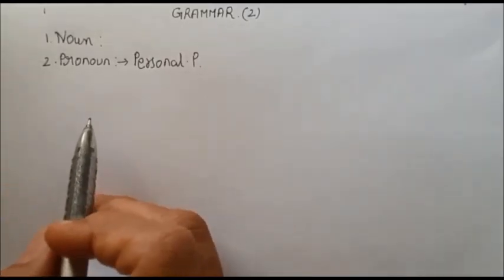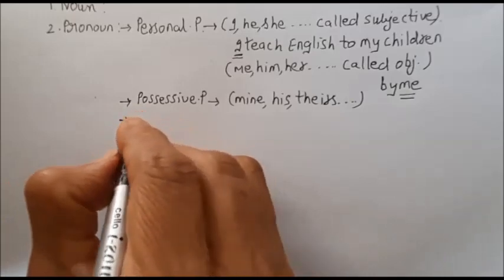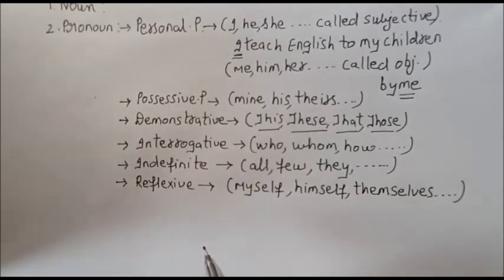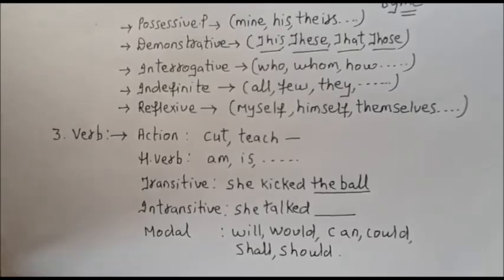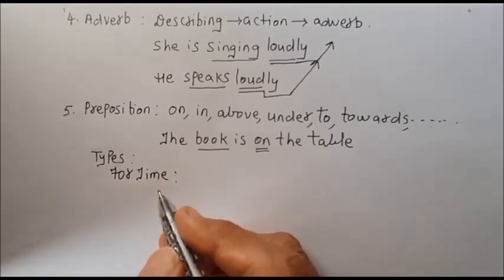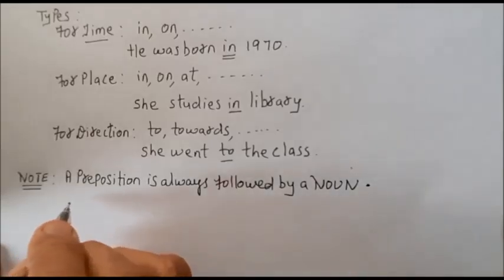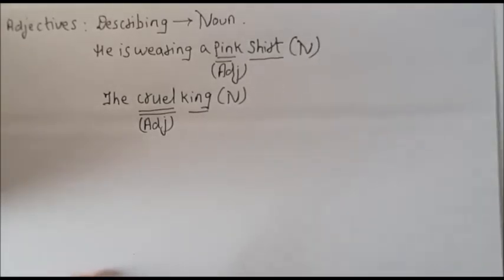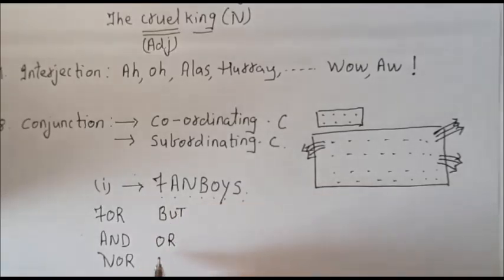GR PARTS OF SPEECH PART 2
Note: No copyright infringement and no commercial benefits intended. copyright disclaimer under section 107 of the copyright act 1976 allowance is made for fair use for purposes such as criticism comment news reporting teaching scholarship and research. Non-profit educational on personal use in favor of use. We are an educational Institute solely for the purpose of teaching our own students and not making money.